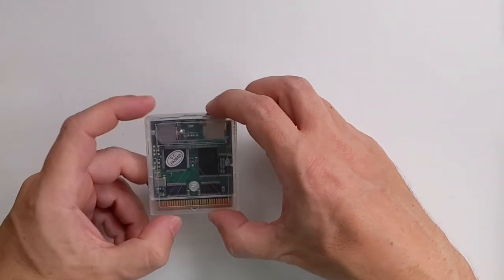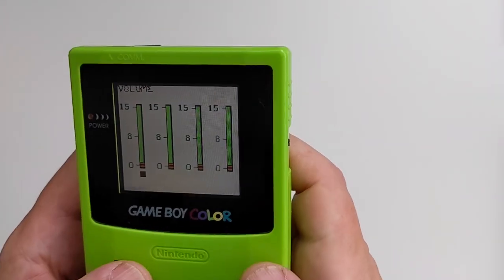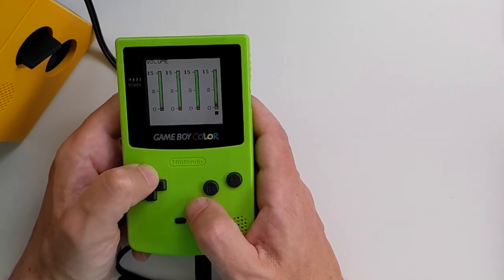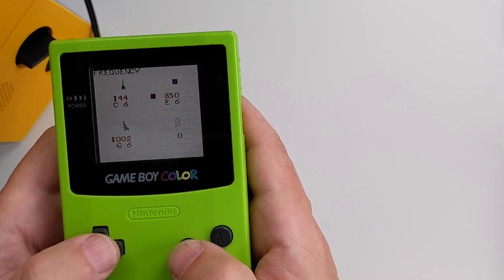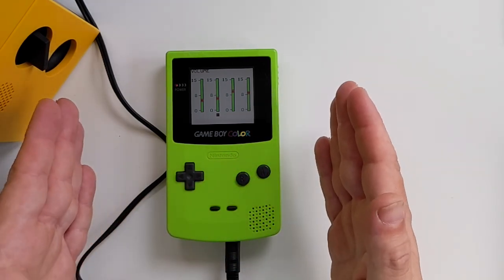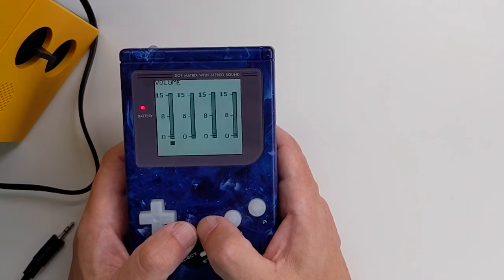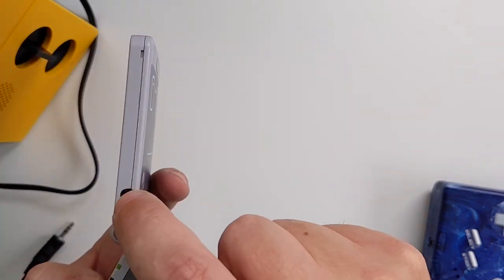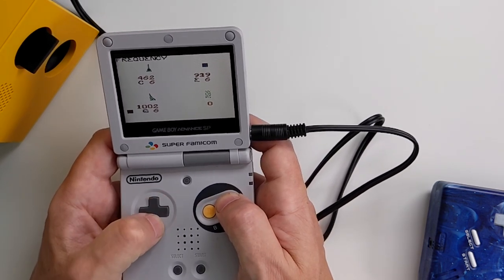DRONEBOY demo and mini review - a homebrew drone music application for Nintendo Gameboy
Discussion and demonstration of Droneboy, the new homebrew drone music application for Nintendo Game Boy created by Pure Function.

I really like this software, it's a lot of fun playing around with the sounds generated by the Game Boy so if this might appeal to you, take a look!

00:00 Introduction
02:49 Features
10:27 Opinions
11:14 Demo
21:41 Conclusions

Camera:  Google Pixel 4a 5G
Hardware:  2012 MacBook Pro with SSD
Software:  iMovie